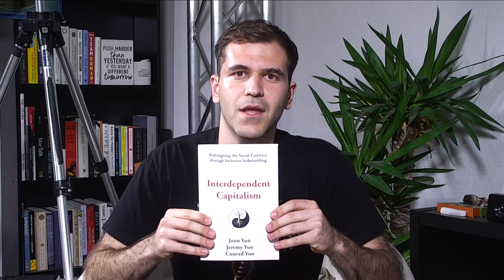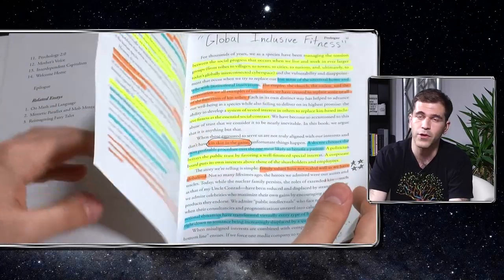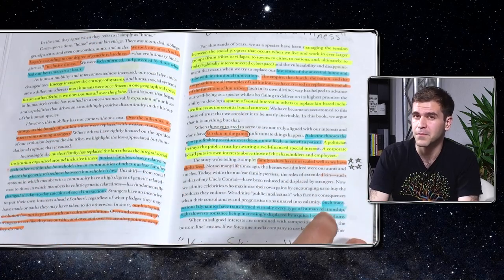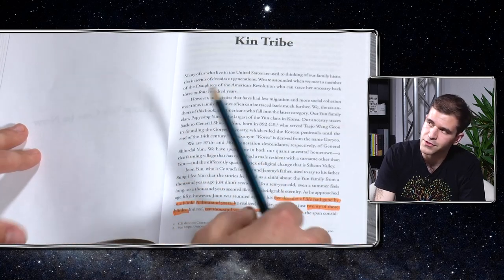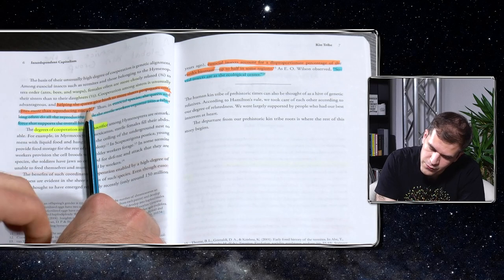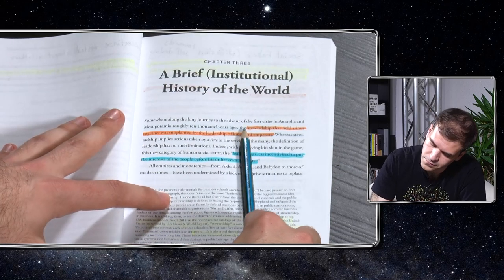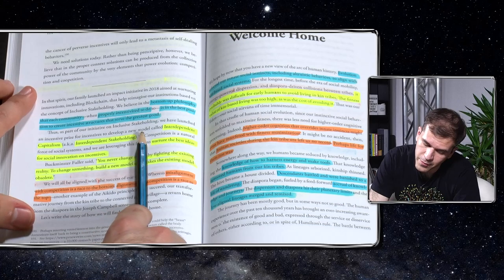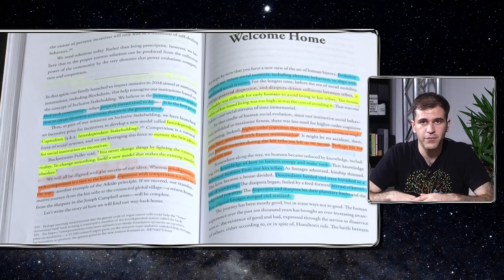Interdependent Capitalism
As humans have globalized, family values have not scaled well. Not so many lifetimes ago, we lived in the kin tribes where our interests were aligned according to the principles of inclusive fitness. Unfortunately, those principles are maladapted to our modern era, as fake news, fake foods, and fake politicians endemic in our society are catalyzed by the low alignment of interests among strangers.

Interdependent Capitalism helps the world reimagine new types of social, political, and economic institutions for the global village. The social contract of the future will be based on the principles of inclusive stakeholding and vested interest in the success of others—attributes that were inherent in the inclusive fitness of our prehistoric social systems.

Simulation interviews the greatest minds alive to inspire you to build the future